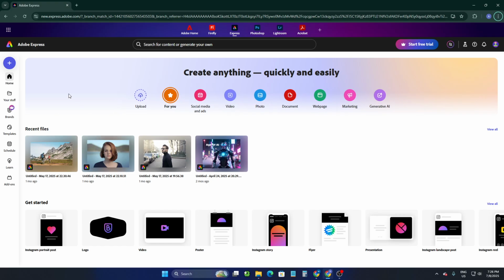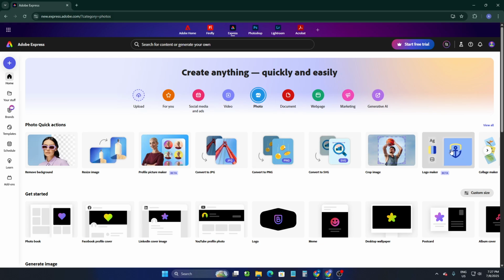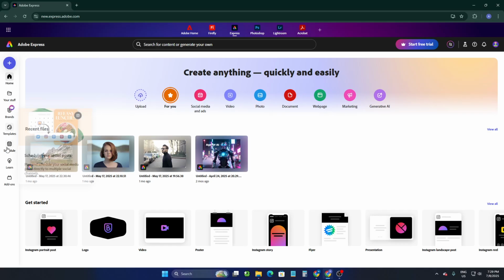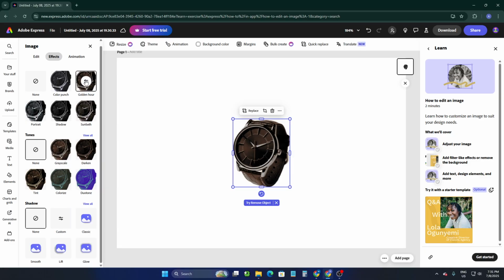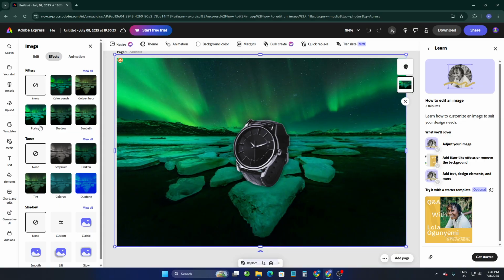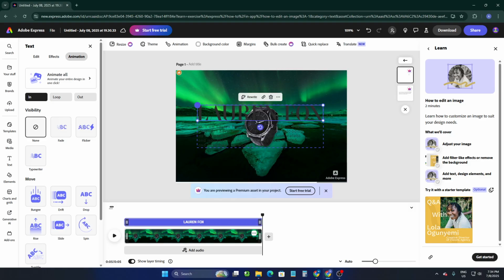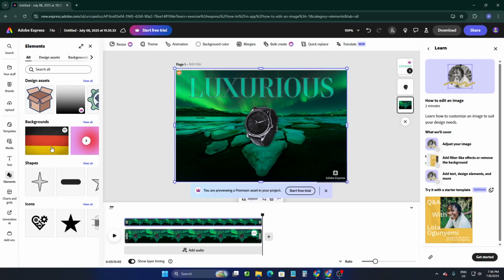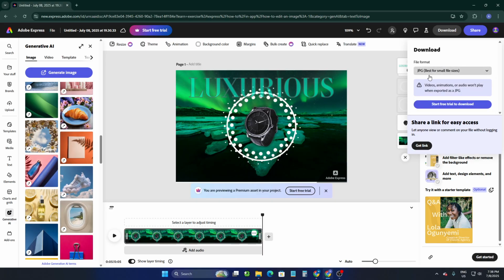Adobe Express Tutorial : How To Use Adobe Express For Beginners -2025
Adobe Express Tutorial  How To Use Adobe Express For Beginners

In this video, Adobe Express tutorial: how to use Adobe Express for beginners is explained step-by-step to help you create stunning designs easily. We cover basic tools, templates, and tips for making graphics, social media posts, and more. Whether you're new to Adobe Express or looking to improve your skills, this guide is perfect for you.